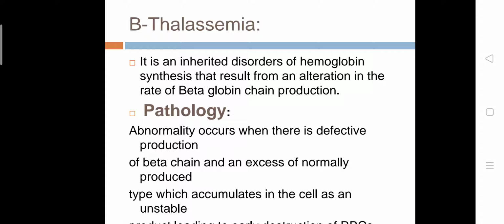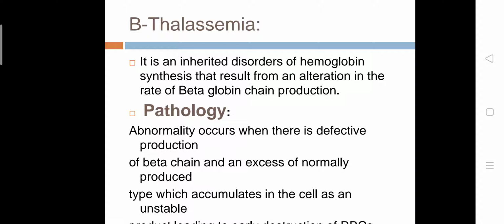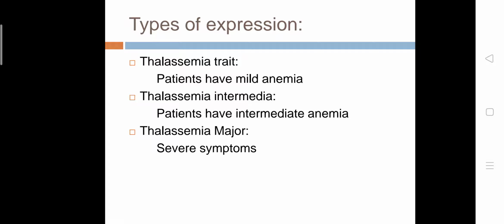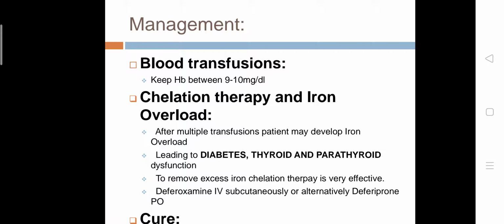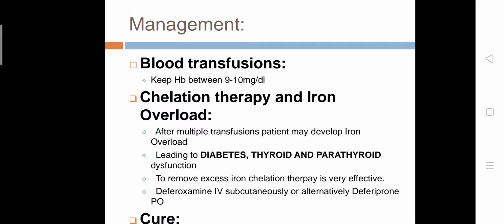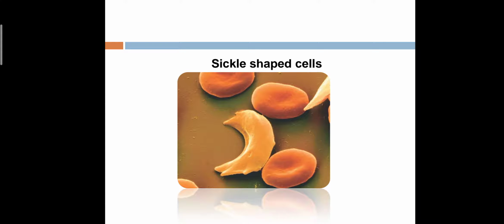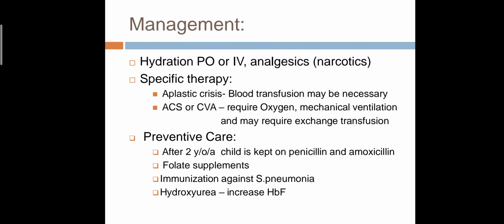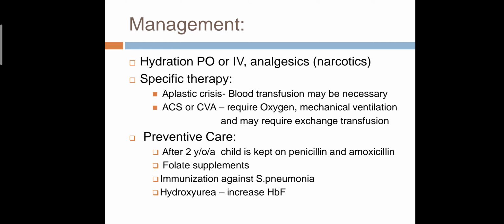HEMOLYTIC DISEASES | HIGH RISK NEWBORN | PART-2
Subject- Obg
Year-4 bsc nursing
Unit- 10